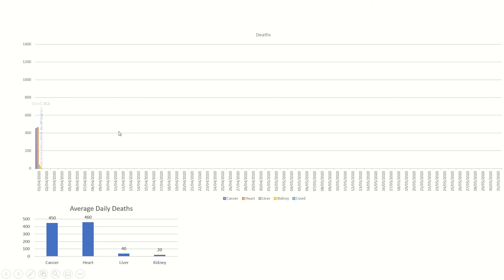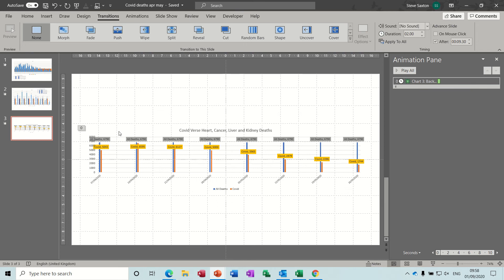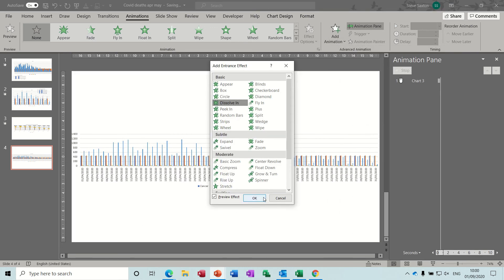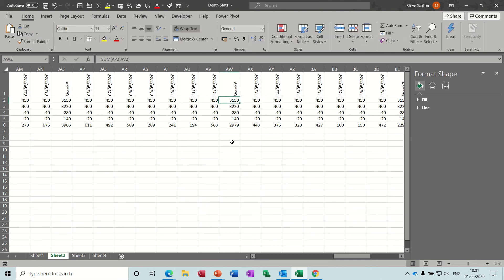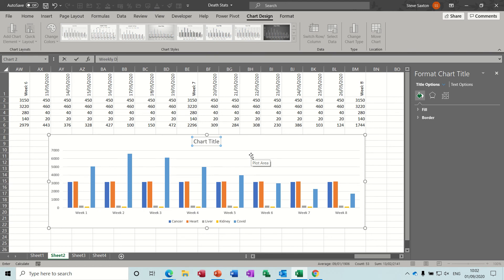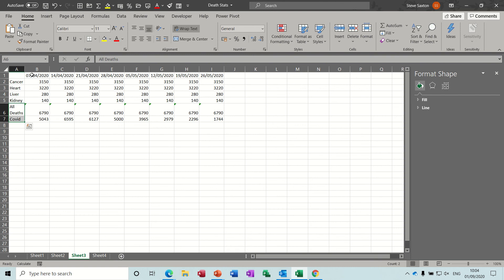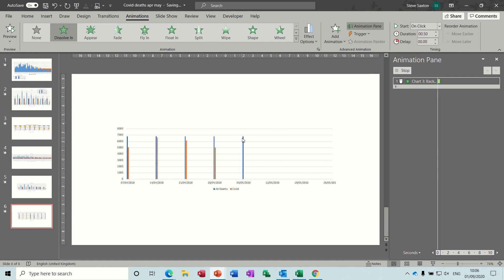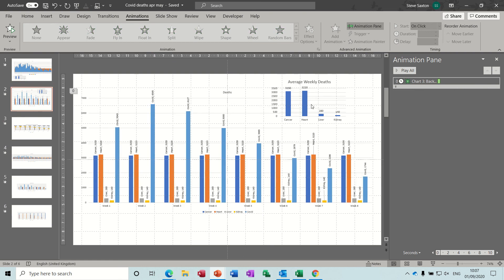Covid 19 deaths verses Cancer, Heart, Liver and Kidney deaths in charts. Data UK April and May 2020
This video explains Covid 19 deaths verses Cancer, Heart, Liver and Kidney deaths in charts.  The tutorial explains how to create the charts in Excel and copy and paste them into Powerpoint.  The tutor then covers how to animate the charts and set transitions in PowerPoint.  The video also covers how to create charts from none adjacent data columns and how to add labels to charts manually.